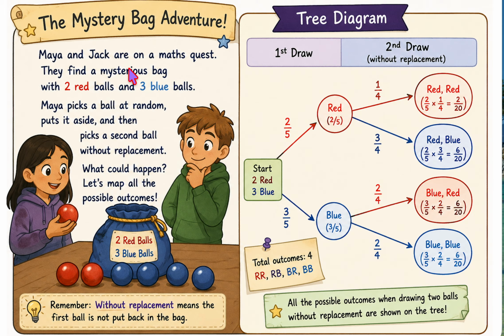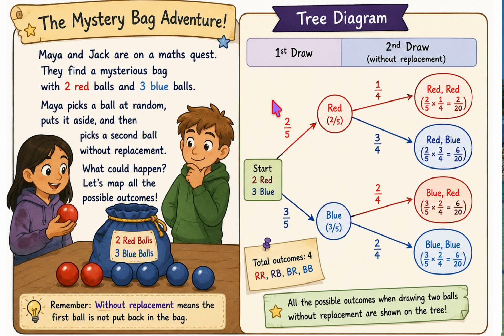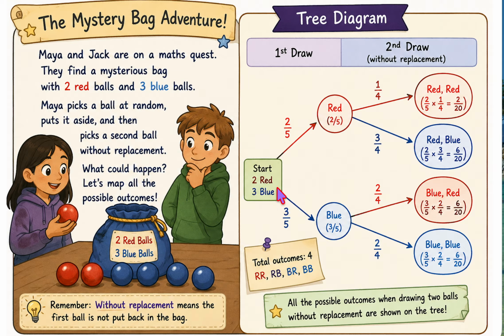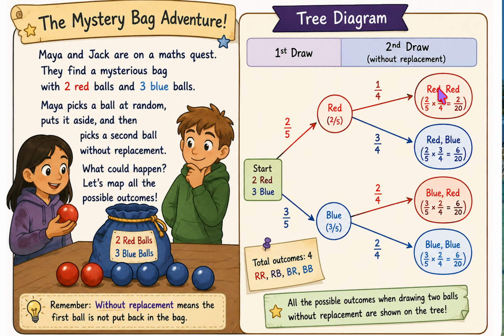The Mystery Bag Adventure- Conditional probability of compound events without replacement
Solve problems involving multistage events by drawing a tree showing all possible outcomes.
Solve problems involving multistage events by drawing a tree with probabilities on the branches.